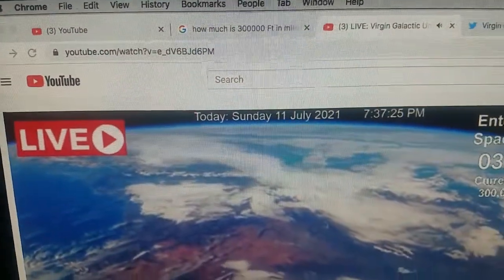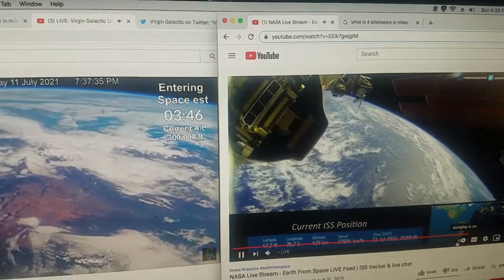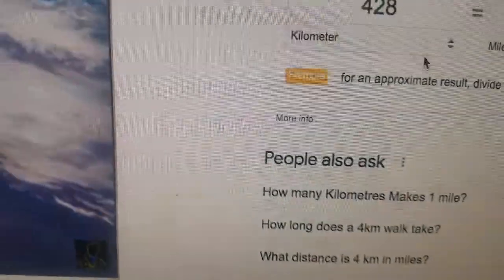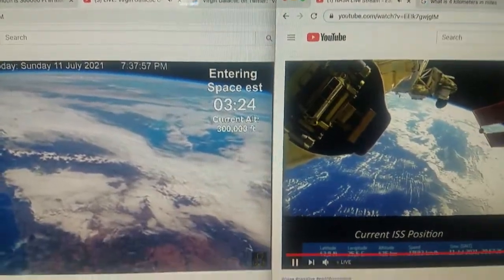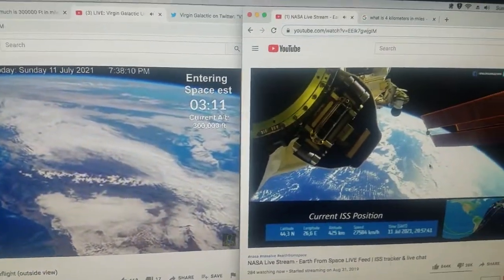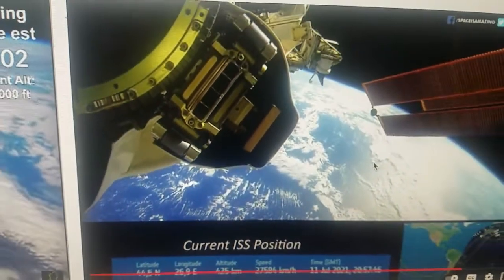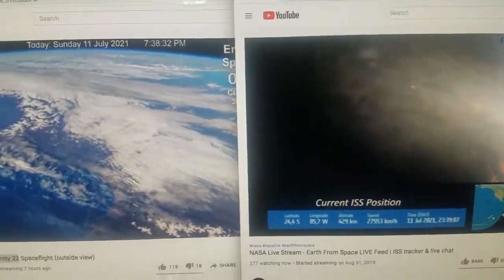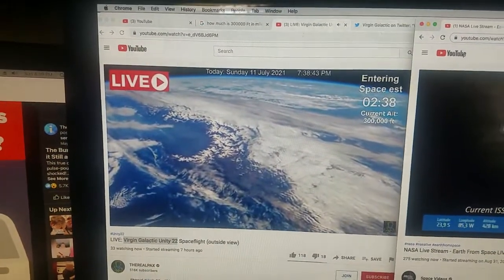More space math. How does 56 miles up looks similar to 265 miles up?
Virgin Galactic Unity 22 in orbit at a 55 mile height looks so very similar to the International Space Station even though it is "orbiting" at 5 times the supposed altitude or 265 miles in "space". More